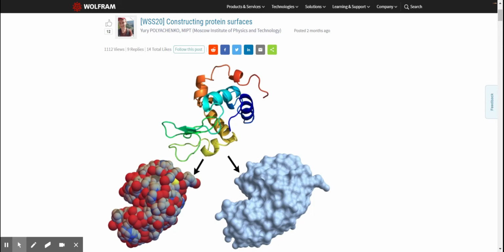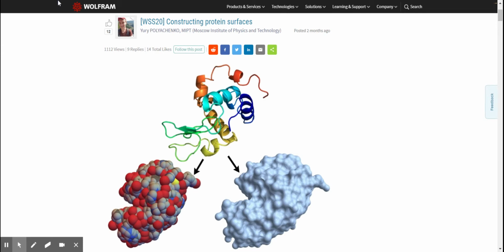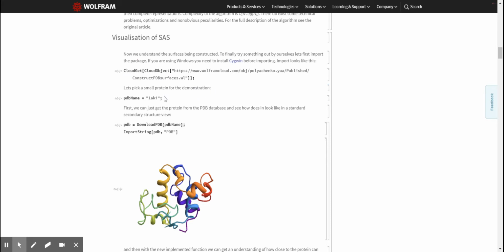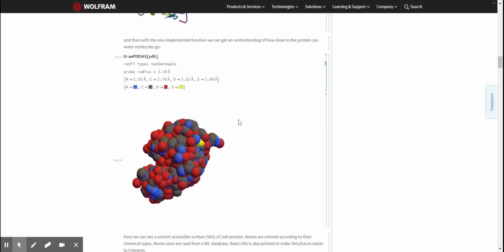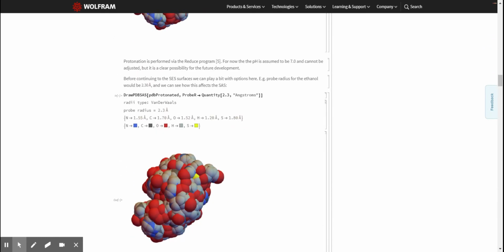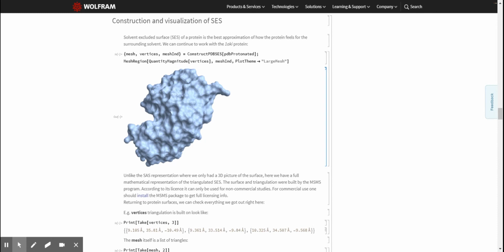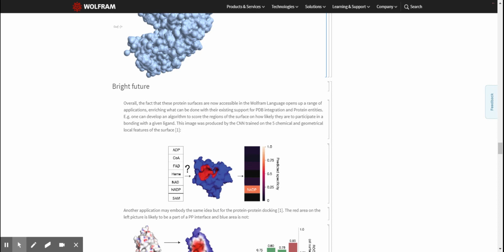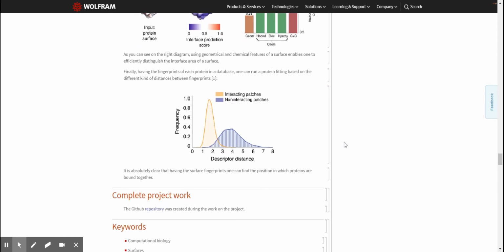Constructing protein surfaces in Wolfram Language [WSS20]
A short review of a project done on the Wolfram Summer School 2020 (WSS2020).